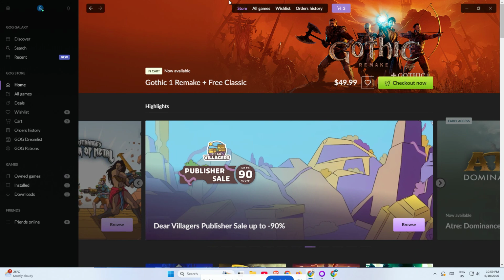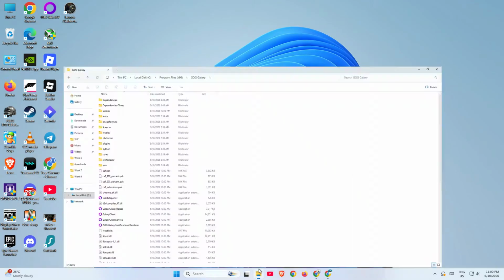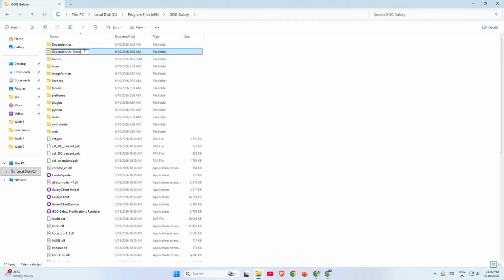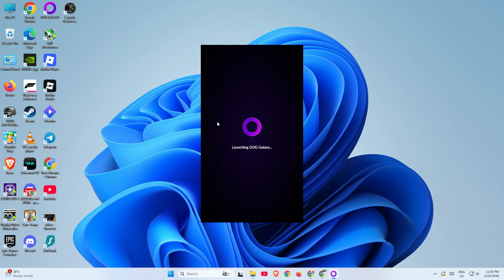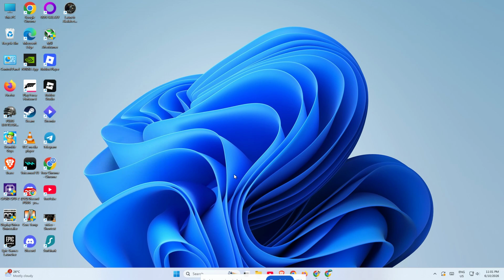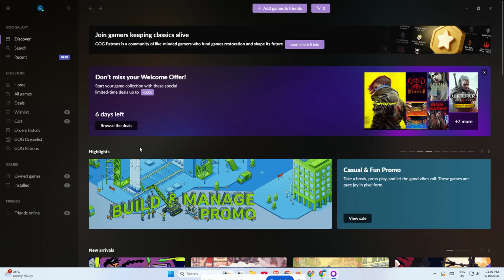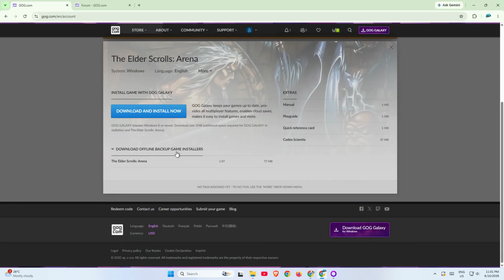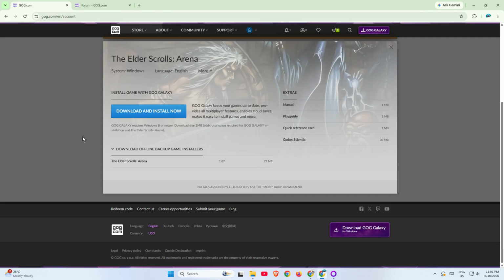Fix Gog Error E2 (Easy Guide)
Learn how to fix GOG error E2 with three quick methods: renaming the Dependencies folder, running GOG Galaxy as administrator, and using the offline installer to import your game.

🕚Timestamps:
0:00 Intro
0:22 Fix the Dependencies Folder
1:16 Run GOG Galaxy As Administrator
1:54 Use the Offline Installer
2:49 Recap And Outro

✍️What You'll Learn In This Video:
• How To Fix The Dependencies Folder In GOG Galaxy
• How To Use The Offline Installer To Import Games
• How To Troubleshoot GOG Error E2
• How To Repair Common GOG Galaxy Download Issues

💡Pro Tips:
• Always fully close GOG Galaxy before renaming any folders.
• If Windows asks to merge folders, choose yes.
• Running the launcher as administrator can resolve permission-related errors.
• The offline installer is a great backup if Galaxy keeps failing.
• Reopen GOG Galaxy after each fix to test the result.